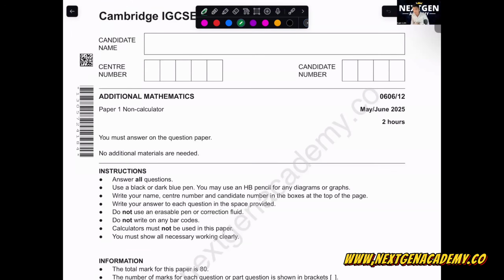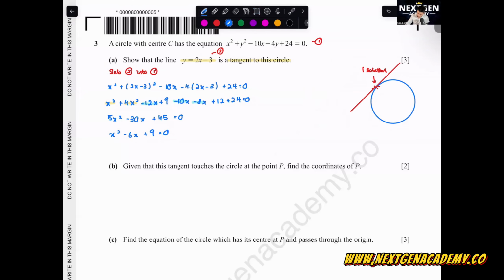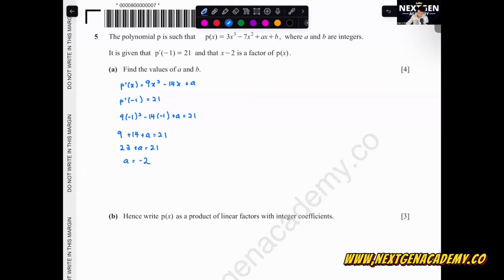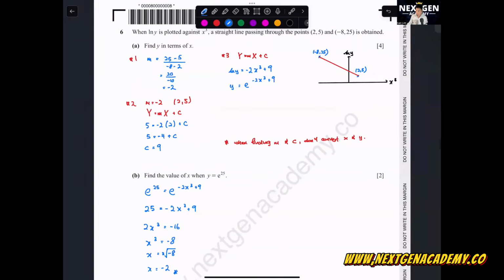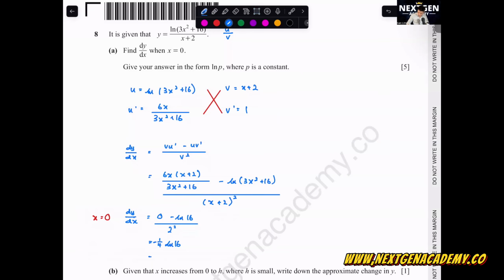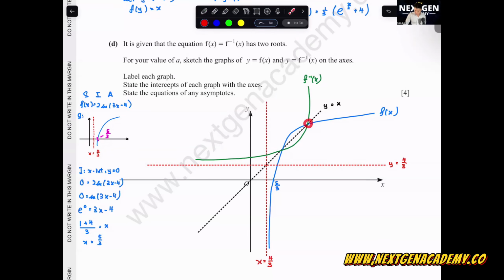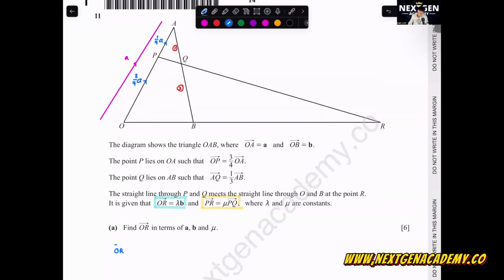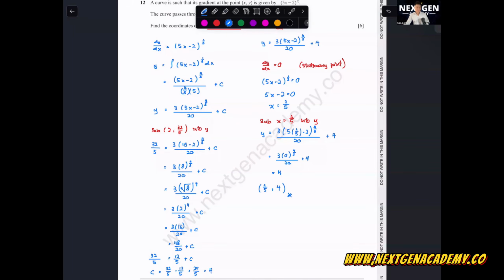5. IGCSE Add Math | May/Jun 2025 v12 | 0606/12/M/J/25 & 4037/12/M/J/25 | A STAR MARK SCHEME ⭐️